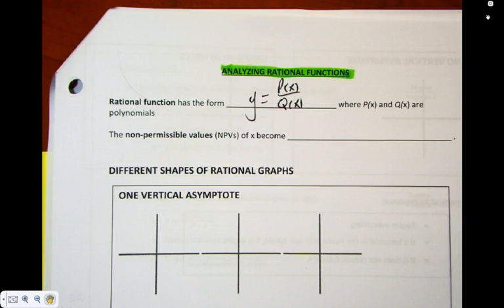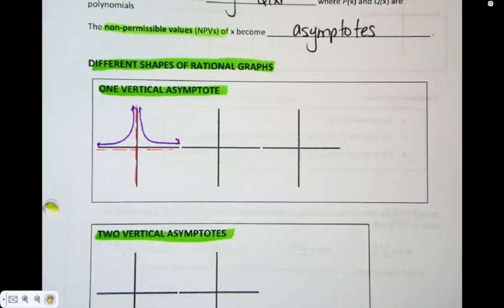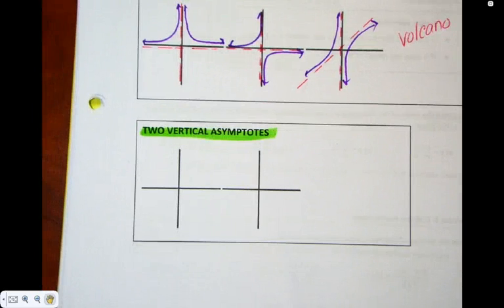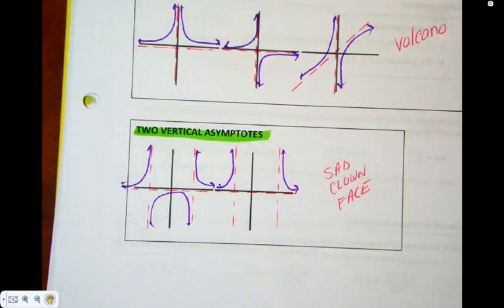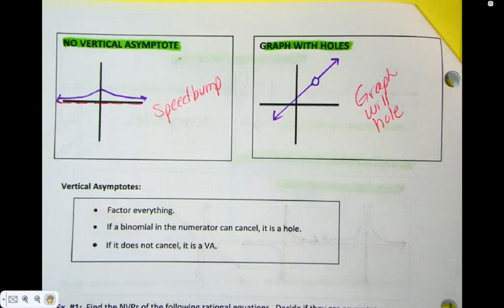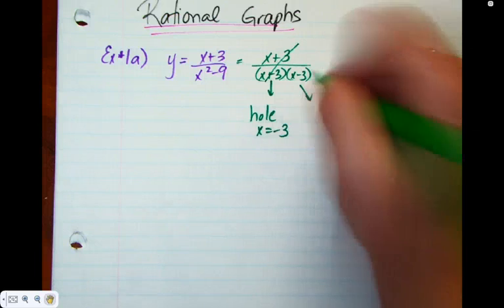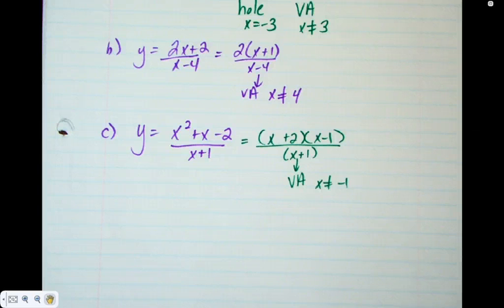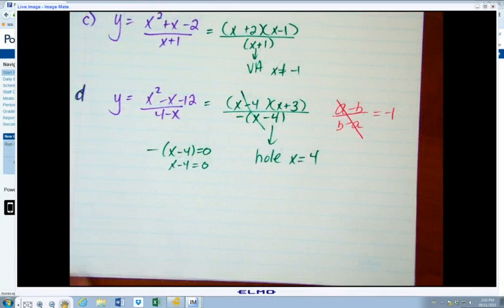MA40SP sem 1 Nov 9 2015 Vertical asymptotes and holes